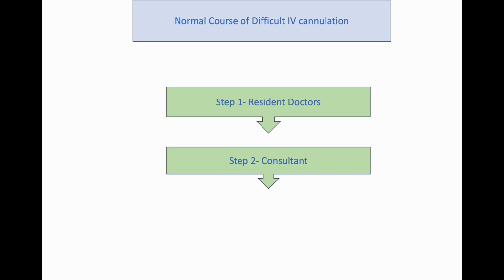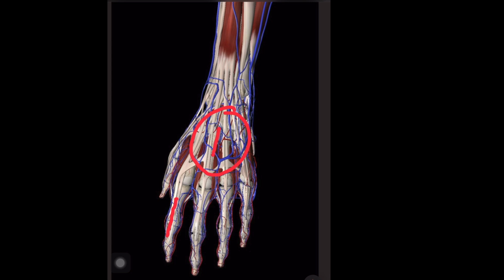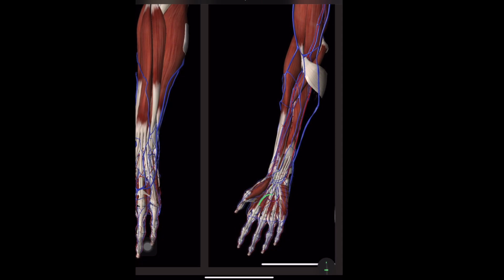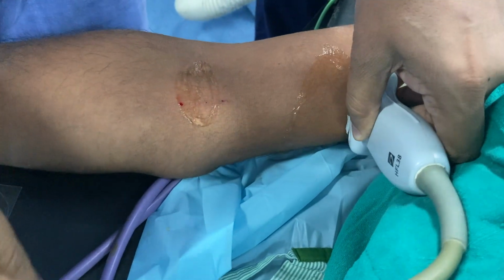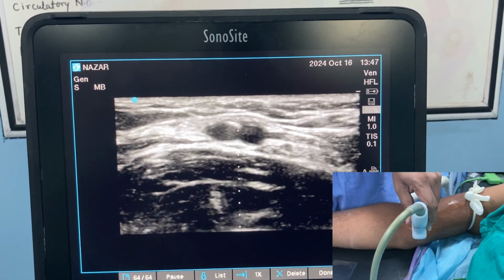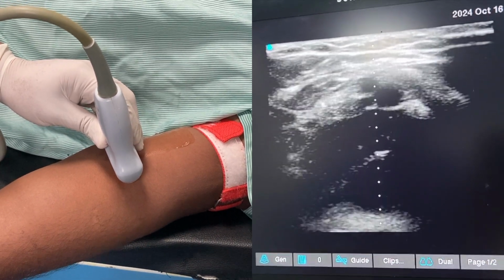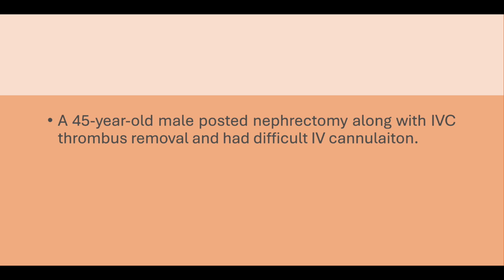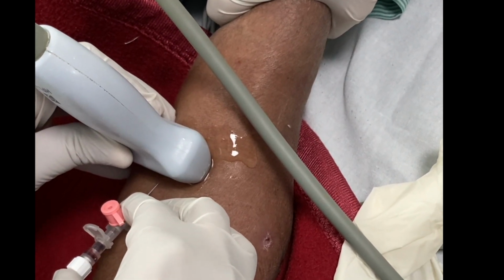Ultrasound Guided difficult IV cannulation I venous cannula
This video explains about ultrasound-guided intravenous cannulation.
IV cannulation
Ultrasound guided IV cannulation
peripheral venous cannulation

Ultrasound-Guided Difficult IV Cannulation | Step-by-Step Technique

Struggling with difficult intravenous access? In this FRAS educational video, learn how ultrasound can help identify suitable peripheral veins and guide IV cannulation in patients with difficult intravenous access (DIVA).

This practical tutorial covers vessel assessment, ultrasound probe positioning, needle-tip visualization, and techniques to improve the success of ultrasound-guided peripheral IV cannulation.

* Causes and predictors of difficult IV access
* Indications for ultrasound-guided IV cannulation
* Ultrasound machine settings and probe selection
* Identification and assessment of peripheral veins
* Selection of an appropriate vein based on depth and diameter
* Short-axis and long-axis approaches
* In-plane and out-of-plane needle visualization
* Dynamic needle-tip tracking
* Guidewire-assisted or longer-catheter approaches when appropriate
* Confirmation of successful cannulation
* Common errors, troubleshooting, and complication prevention

🎯 Intended audience: Anaesthesiologists, intensivists, emergency physicians, postgraduate residents, nurses, and clinicians learning ultrasound-guided vascular access.

💡 Clinical pearl: For deeper peripheral veins, catheter length matters. A catheter that barely enters the vein may dislodge even when initial blood return is obtained. Select a suitable catheter length and confirm that the catheter is appropriately positioned within the vessel.